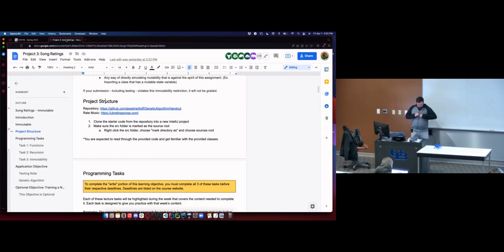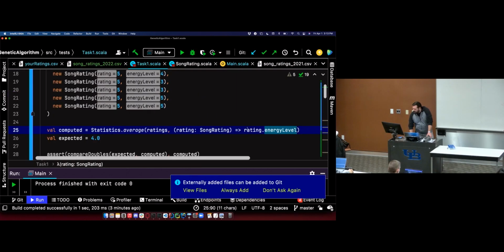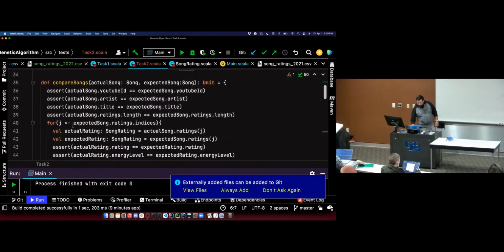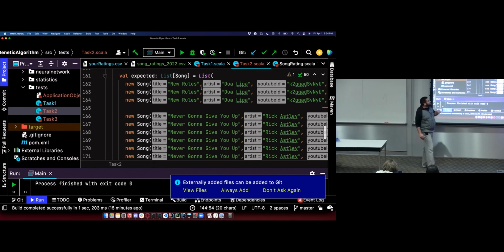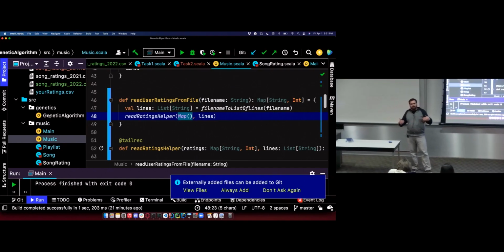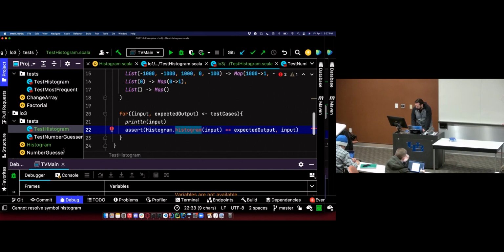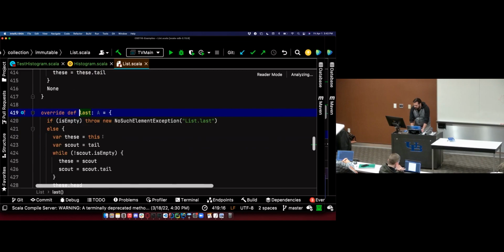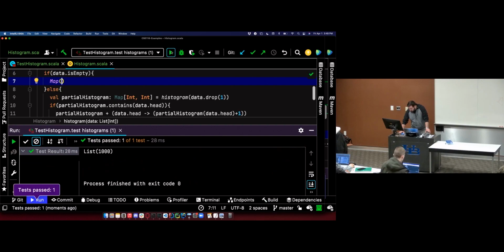[CSE 116] Lecture 24: Recursion Examples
Lecture 24B of CSE 116: Intro to Computer Science II by Dr. Jesse Hartloff.
Topics covered: music ratings, recursion examples
Lecture slides: none